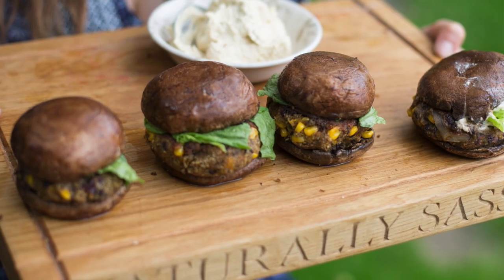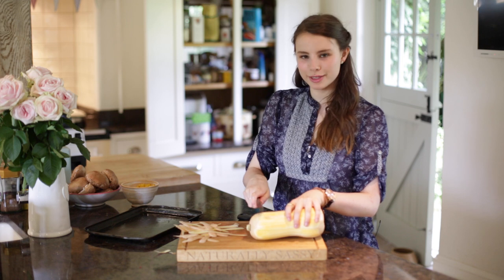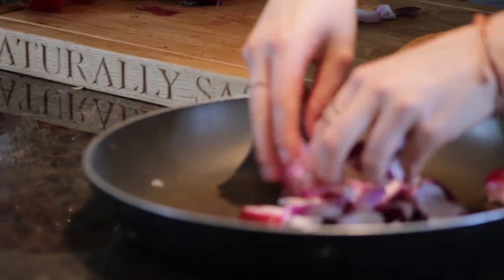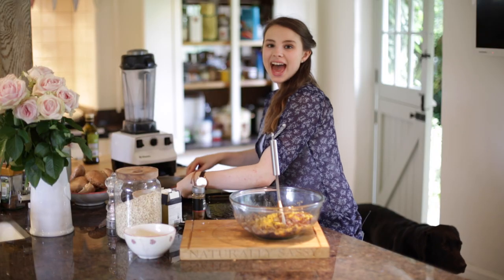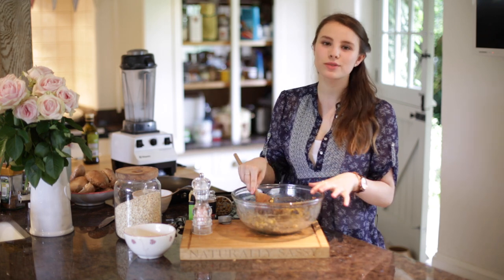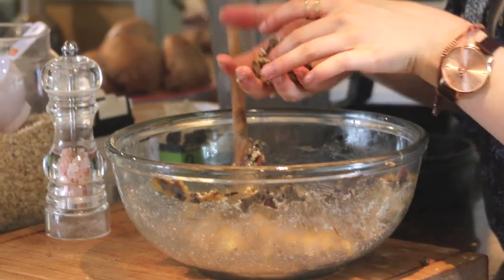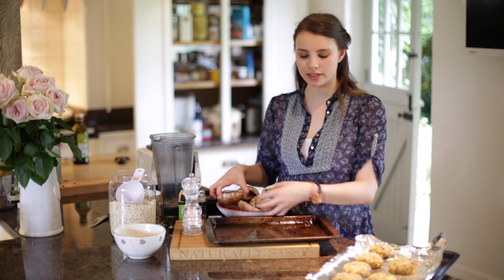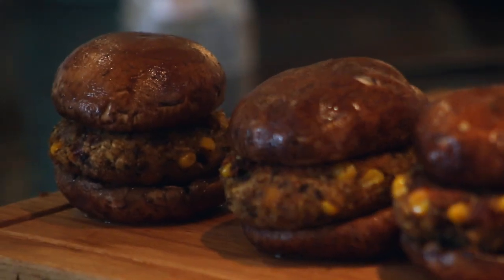Spicy Squash & Black Bean Burgers in a Portobello Bun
This recipe for Spicy Squash & Black Bean Burgers in a Portobello Bun is a favourite from my Naturally Sassy cookbook! I've added another layer to the recipe in this video by adding the mushroom 'buns'. This recipe is a really fun one to make, delicious to eat and such a feast to look at.

What you're going to need:

- 1⁄2 medium-sized butternut squash (peeled, deseeded and cut into small cubes)
- 5 tablespoons olive oil
- 1 x 400g tin of black beans, drained and rinsed
- 1 red onion, peeled and diced 90g
- (1⁄2) cup) tinned sugar-free sweetcorn
- 2 teaspoons ground cumin
- 1 teaspoon chilli powder
- 2 teaspoons ground oregano
- 100g (1 cup) (gluten-free) rolled oats, ground briefly in a food processor to breadcrumb consistency
- 12 portobello mushrooms
- Hummus